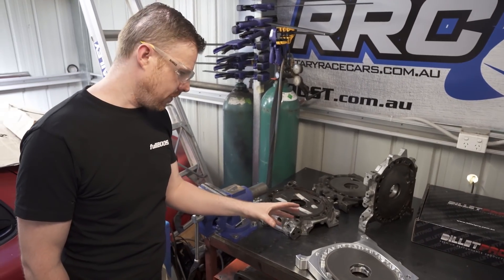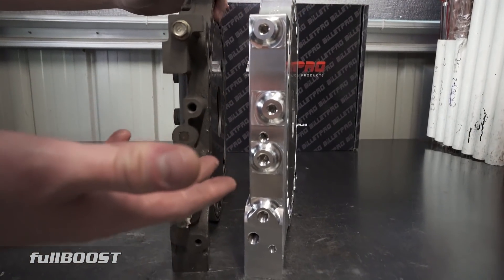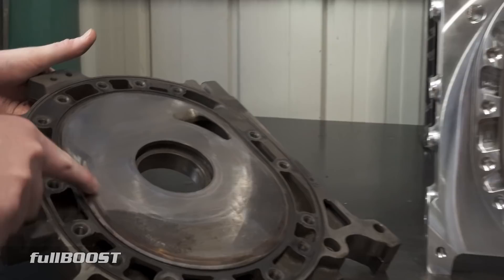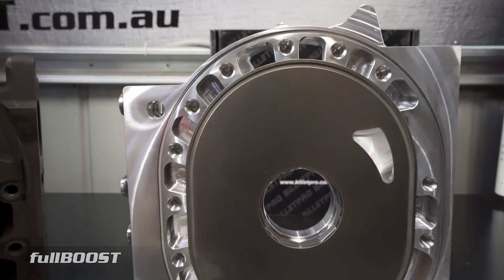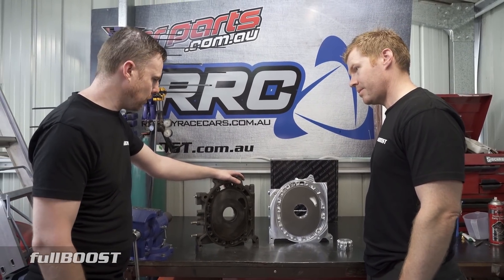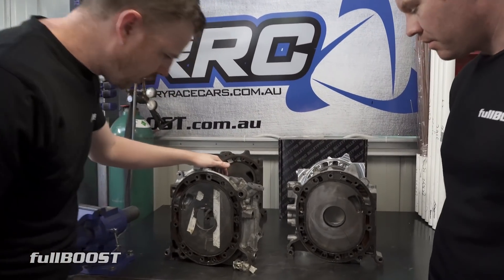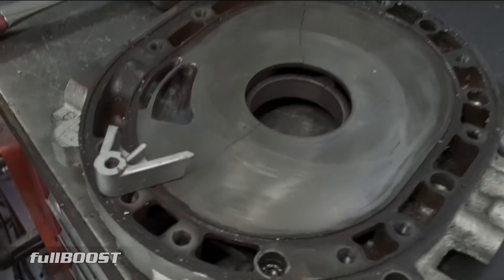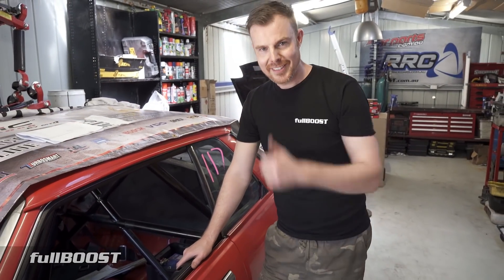Why you need a BILLET Rotary engine | fullBOOST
With engine power levels reaching new heights it’s no wonder many are turning to billet engine parts for greater reliability. In this video we look at some of the benefits of going to a billet engine plate when building your Mazda rotary engine.

For a full range of billet rotary parts please contact BilletPro